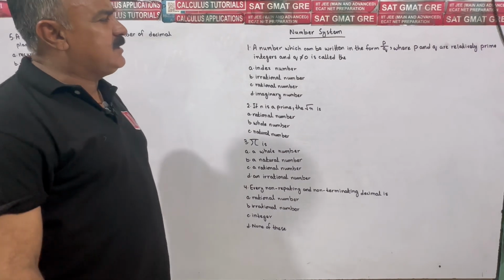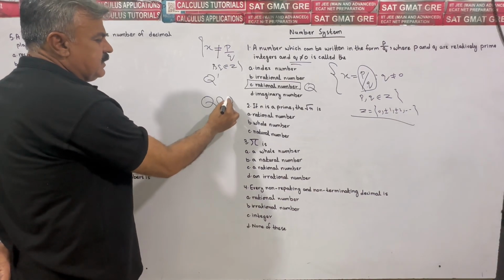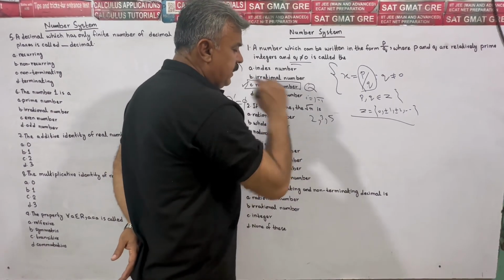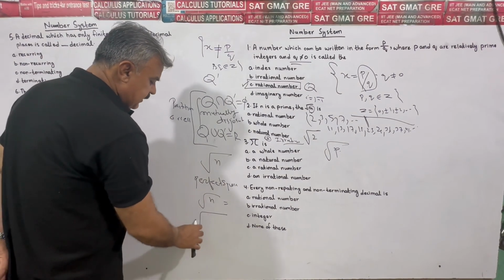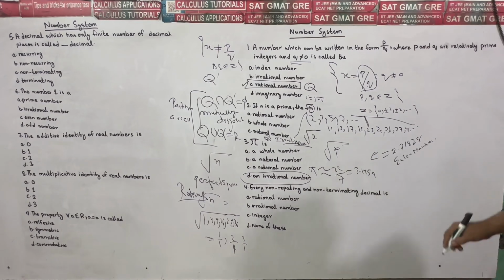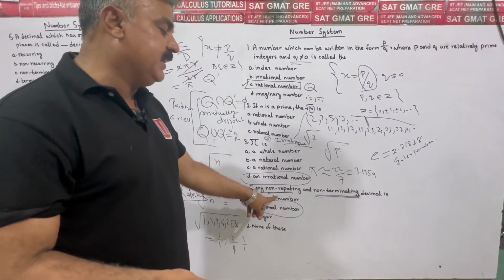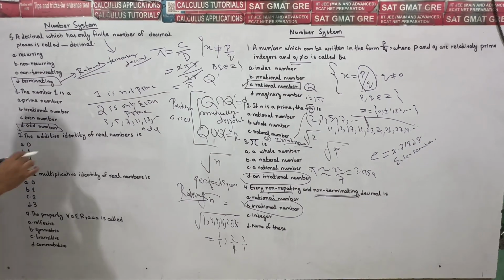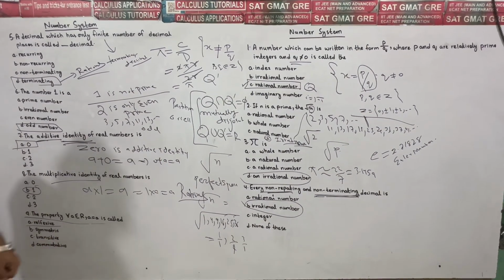Number System | IBA Test Preparation | Math with AUB